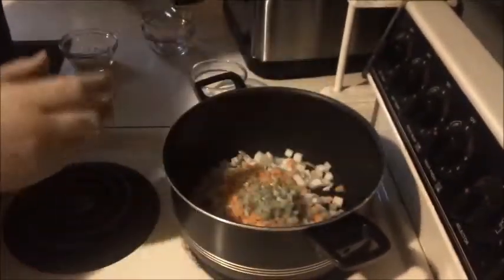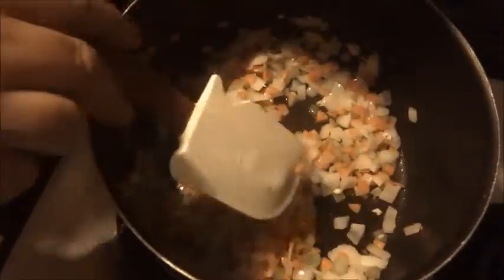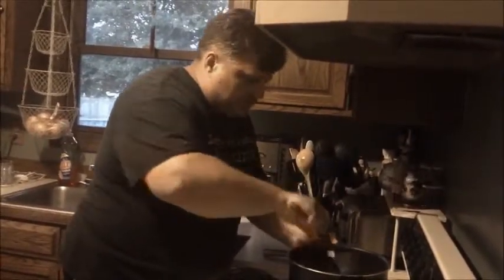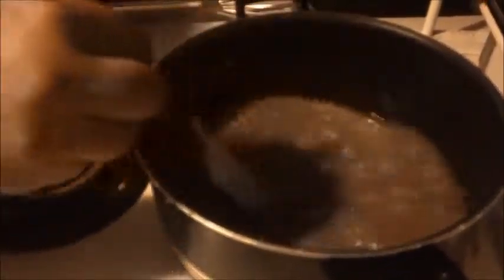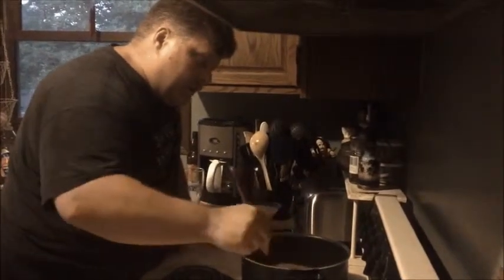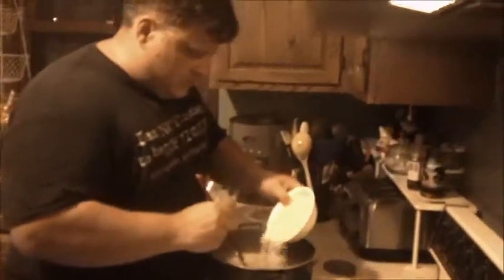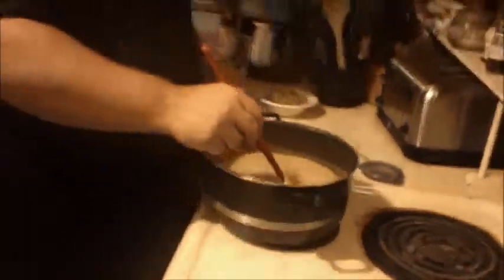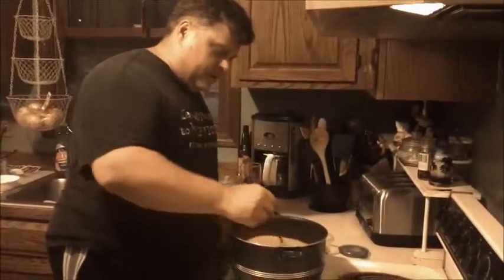Beer and Cheese soup